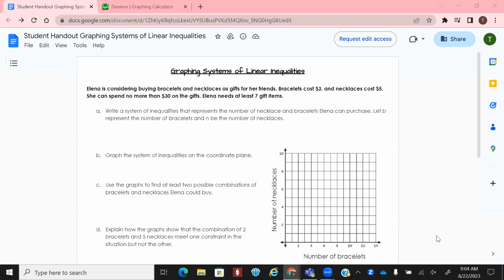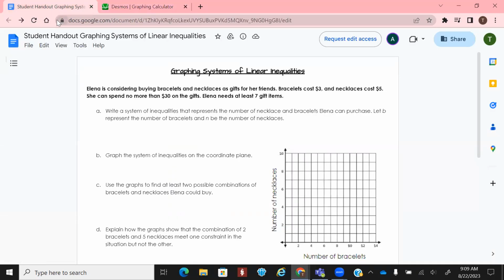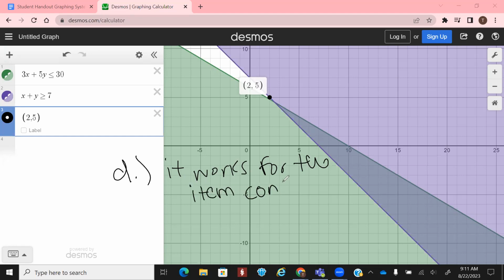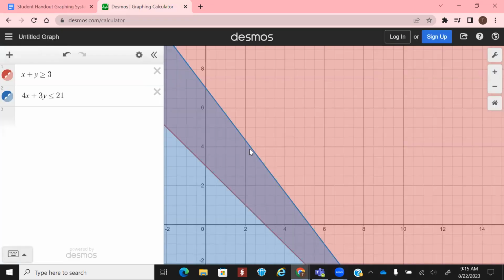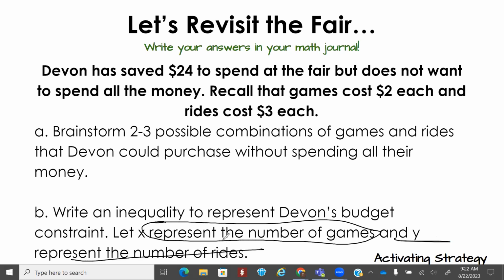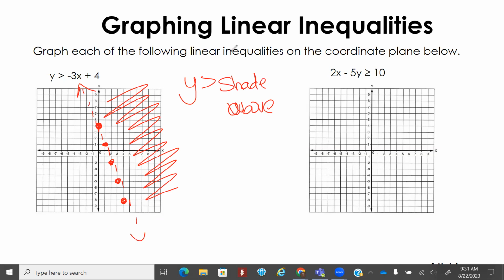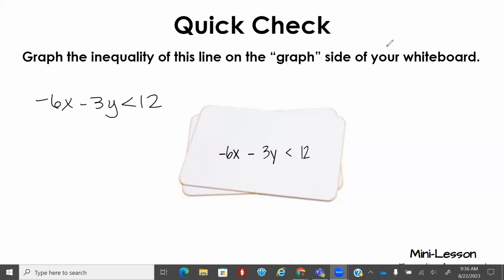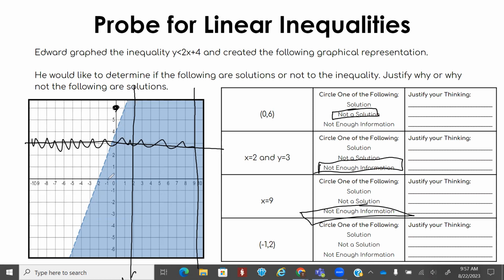Algebra C&C 8/22 Unit 2 Review